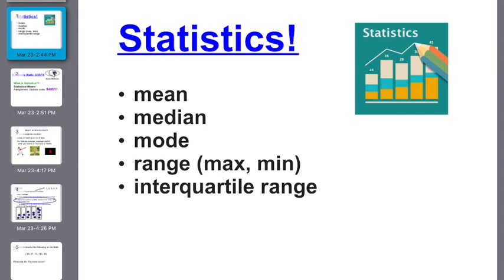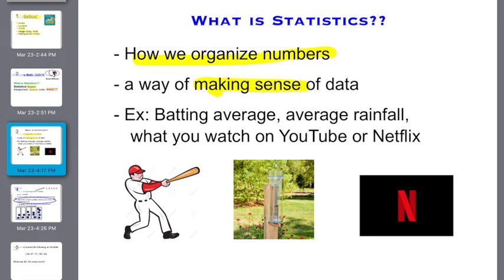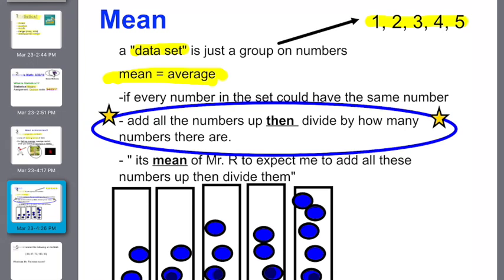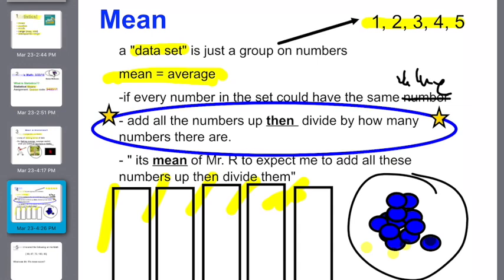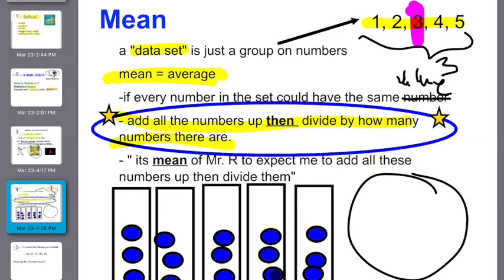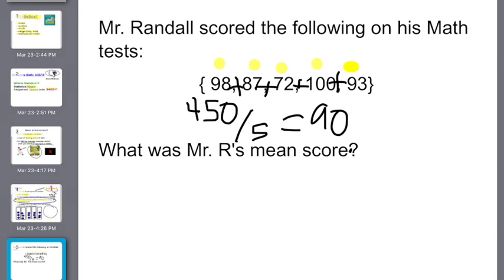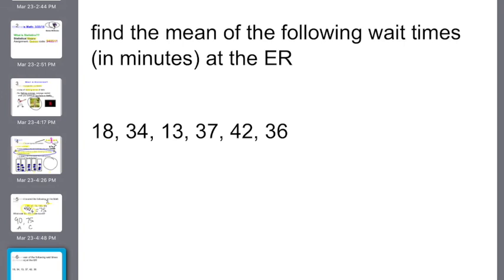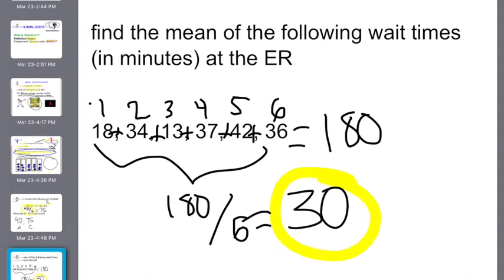Section 1: Means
3/23/20 means